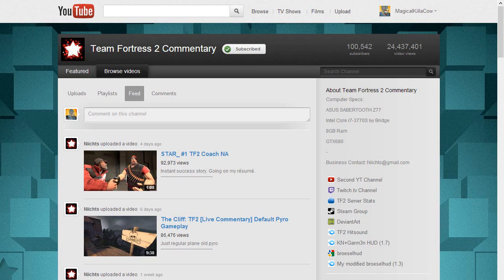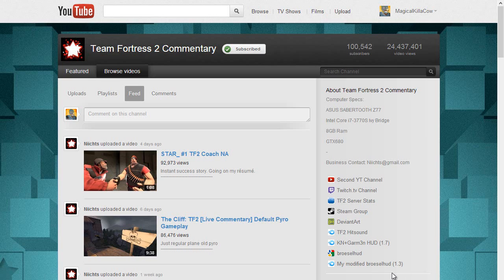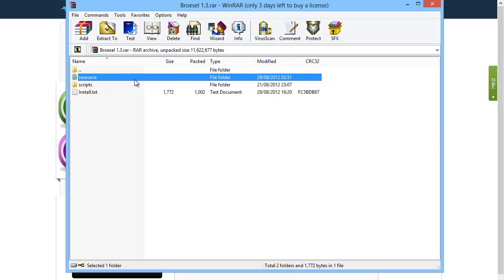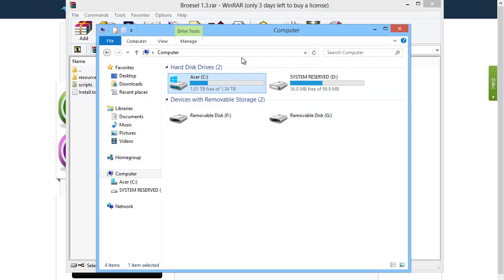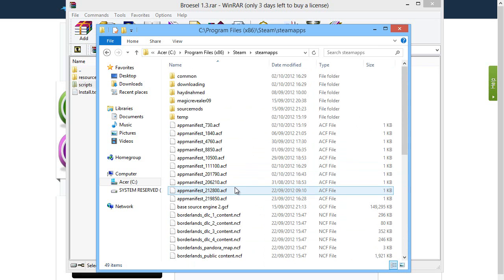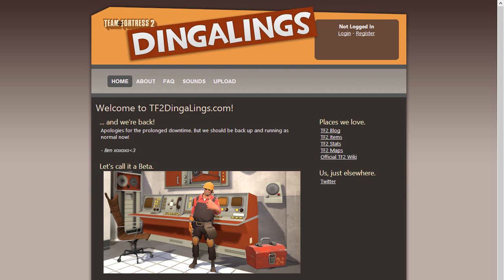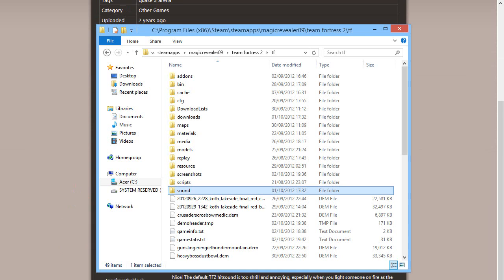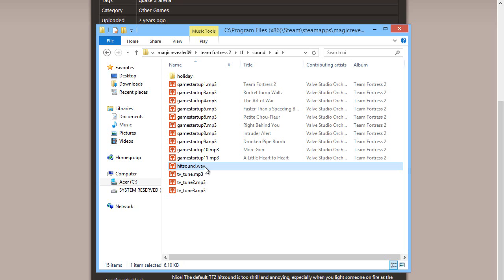How to install custom HUD's and Hitsounds - Team Fortress 2 Tutorial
Short tutorial for anyone wondering! :)

Click me!